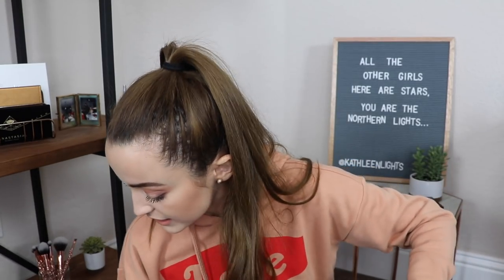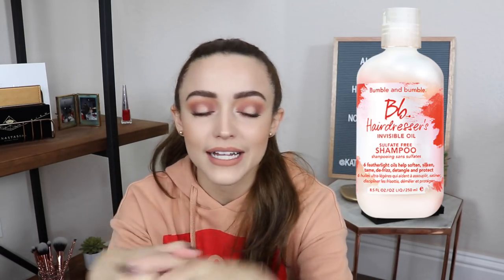MOST USED/ BEST SKIN CARE + HAIR CARE OF 2017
Here is a video where I talk about all my favorite Skincare/Haircare products of 2017! I hope you enjoy!

Products I Mentioned:
Koh Gen Do Spa Water Wipes
Simple Micellar Makeup Remover Wipes
Murad Clarifying Wipes (NOOOOO - These are discontinued)
Dermalogica Pre Cleanse
Bioderma
Vanicream Gentle Facial Cleanser
Aloe Vera
Foreo for Sensitive Skin
Kiehls Midnight Recovery Eye
Tatcha The Essence
Dr. Brandt Microdermabrasion Exfoliater
Drunk Elephant Virgin Marula Luxury Face Oil
Sunday Riley U.F.O Clarifying Oil
Aztec Secret Indian Healing Clay Mask
Origins Super Spot Remover Acne Treatment Gel
Drunk Elephant T.L.C Sukari Baby Facial Mask
Ren Evercalm Ultra Comforting Rescue Mask
Bumble & Bumble Invisible Oil Shampoo
Ouidad Ultra Nourishing Cleansing Oil
Briogeo Don't Despair Repair Deep Conditioning Mask
Living Proof Restore Mask Treatment
Briogeo Charcoal Micro Exfoliating Shampoo
Briogeo Rosarco Milk Leave in Spray
Marula Intensive Hair Treatment & Styling Oil
briogeo Curl Charisma Gel
Loreal Air Dry It Body Mousse Strong Hold
Living Proof Restore Instant Protection Heat Spray
Elizabeth & James Nirvana BLACK Dry Shampoo
Tocca Hair Fragrance in Giuletta
The Wet Brush
GHD Curve Creative Curl Wand

What I'm Wearing:
Face: It Cosmetics CC Cream in Light, Urban Decay All Nighter Concealer in light Warm, Physicians Formula Butter Bronzers in Bronzer & Deep Bronzer, Burt's Bees Blush in Toasted Cinnamon, Hourglass Ambient Strobing Palette
Eyes: Colourpop Dream St. Palette, Colourpop Eye Pencil in Mr. Bing, Thrive Causemetics Liquid Lash Extensions Mascara
Lips: Kylie Cosmetics Liquid Lipstick in Exposed & Dose of Colors Liquid Lipstick in Let's Cuddle (in the center)

—FAQ:
*What camera do you use?